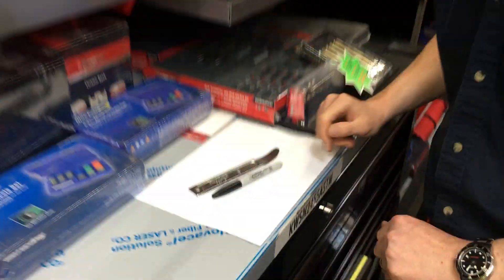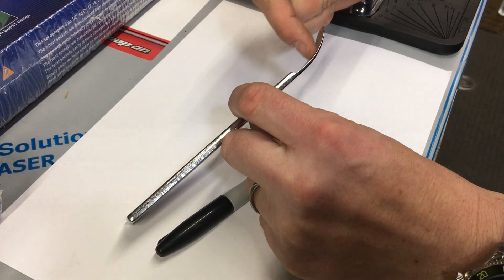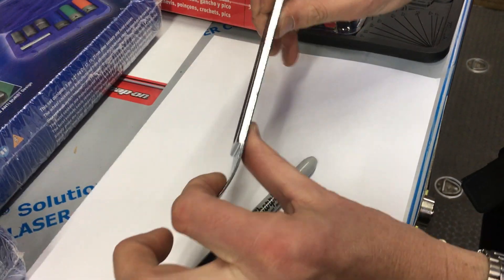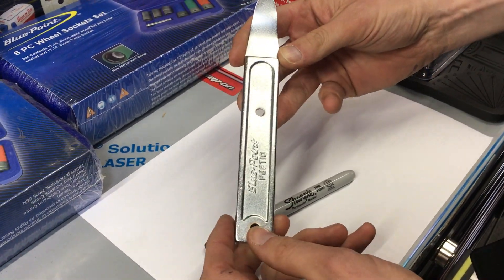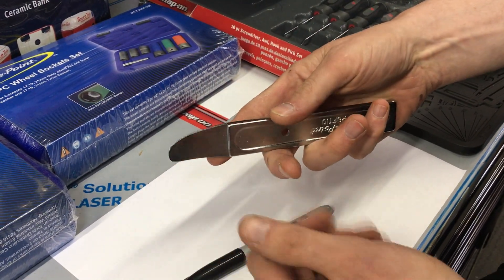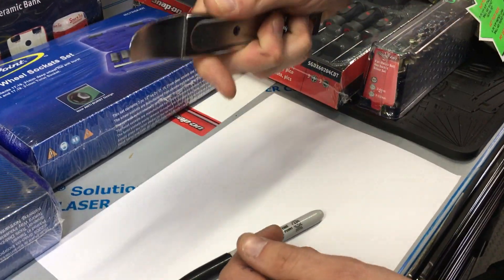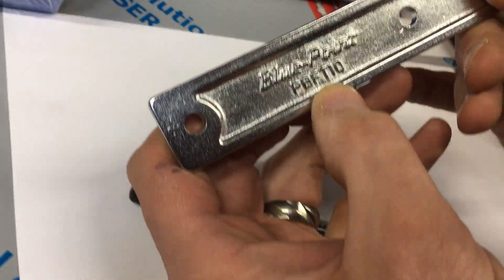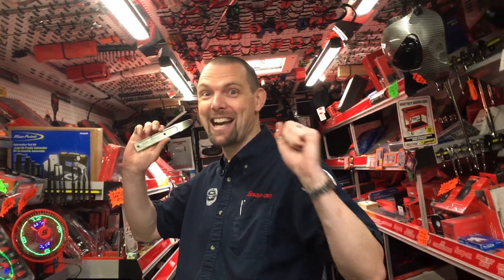NICK THE TOOL: Hand Pry Tool PN: PBFT10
SNAP-ON / BLUE POINT HAND PRY TOOL PN: PBFT10